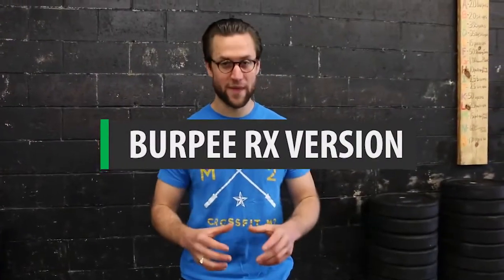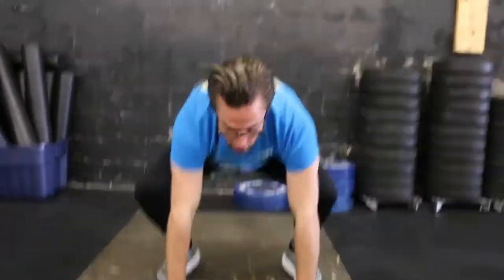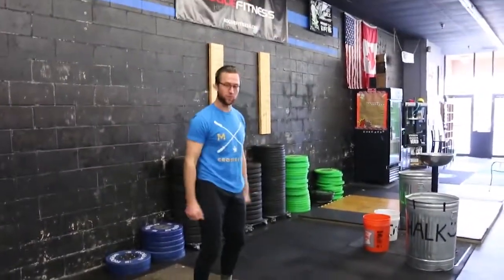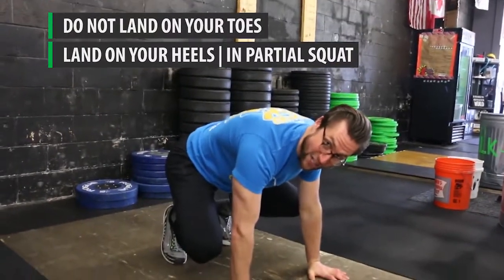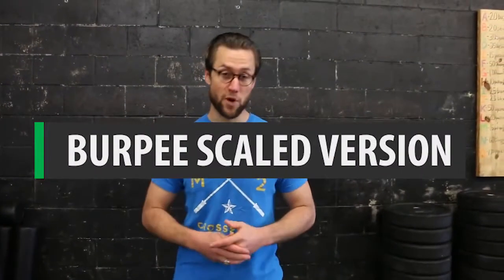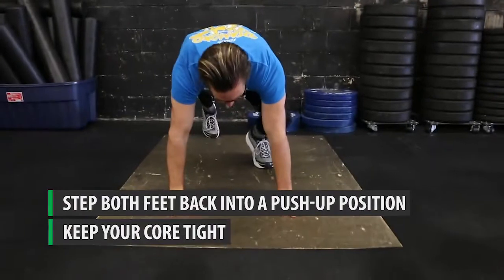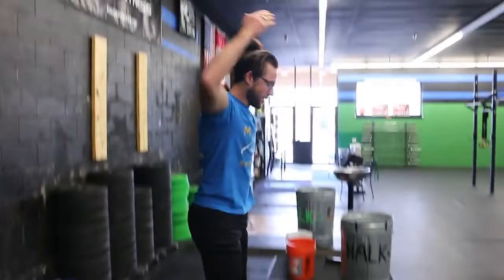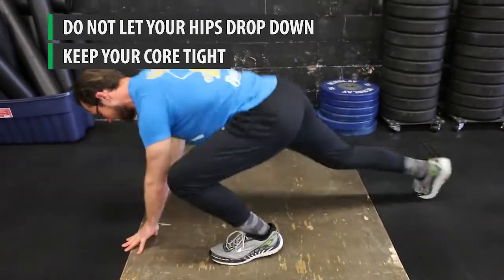How to do a Burpee the Right Way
Learn how to do the burpee the correct way & if you are having trouble doing the RX version keep watching to see how to scale it back.